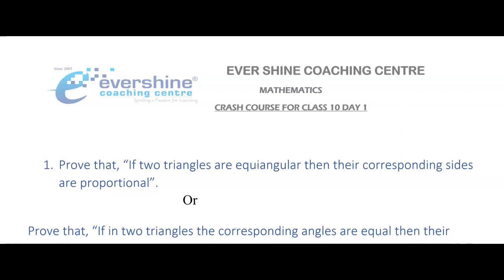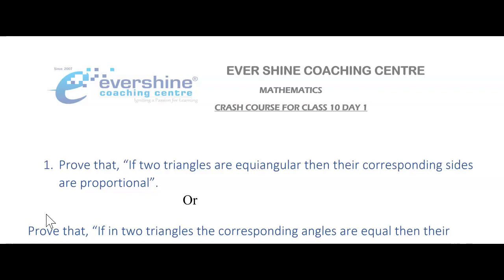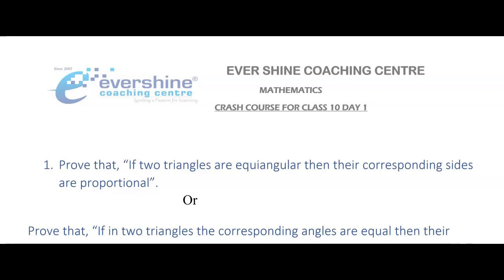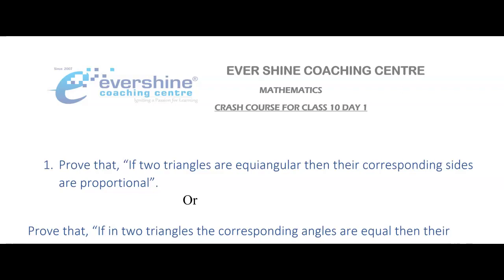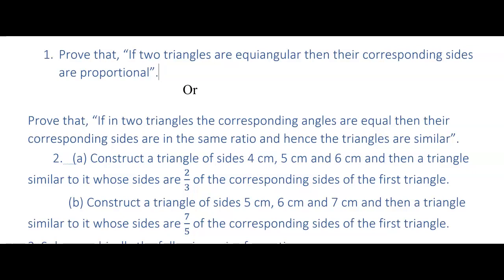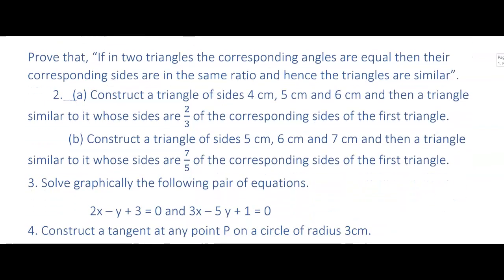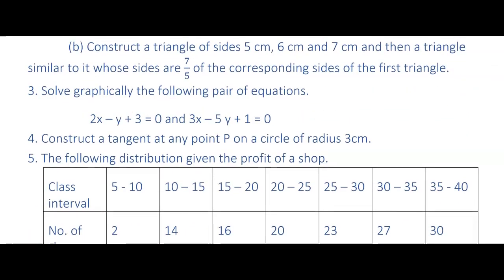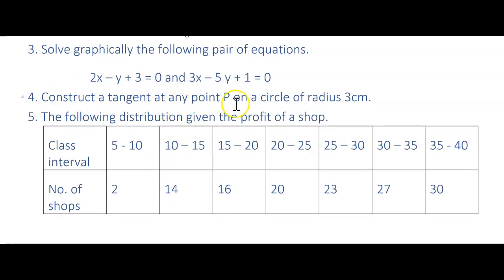Class 10 | Maths Passing Package 2021 |DAY 1 |crash course | CBSE | SSLC reduced syllabus |Karnataka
change this question
The following distribution given the profit of a shop.
Class interval 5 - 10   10 – 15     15 – 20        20 – 25   25 – 30 30 – 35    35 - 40
No. of shops    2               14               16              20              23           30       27

In this session we have provided information about VERY IMPORTANT Guaranteed Mathematics questions for class 10 (SSLC / CBSE) syllabus students.
Mathematics passing OR scoring package 2021 as per reduced revised syllabus Karnataka State Board & CBSE board. Explained in detailed unit wise.

Branches: TANNERY ROAD / SHIVAJI NAGAR, BANGALORE

ever shine coaching centre
evershine coaching centre
ever shine coaching groups